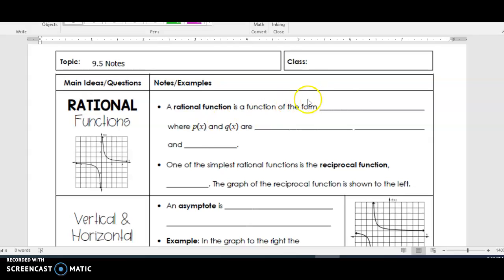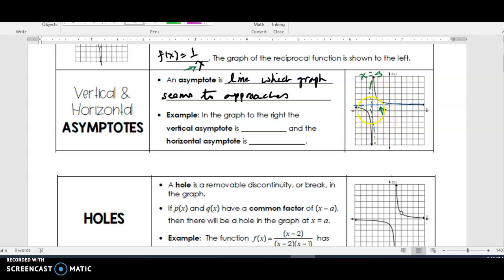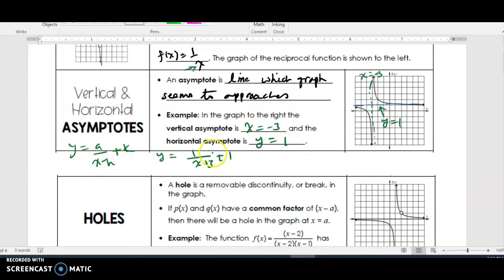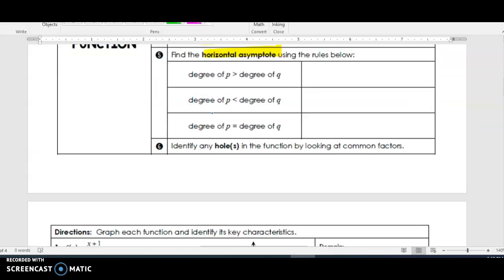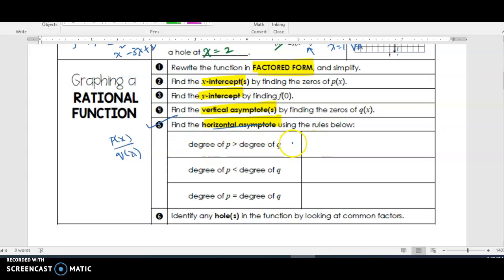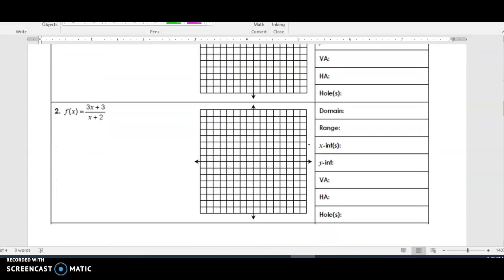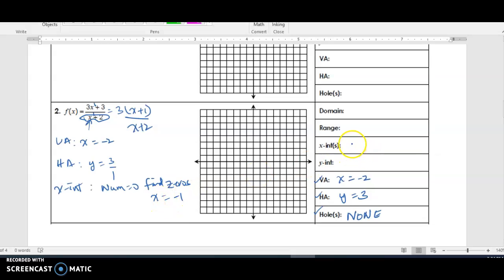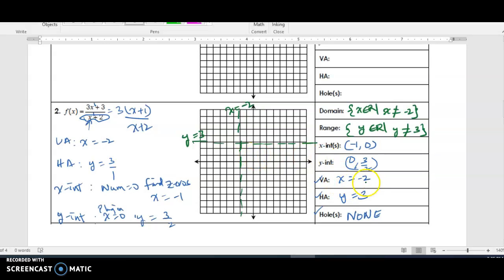Characteristics of Rational Functions Part 1